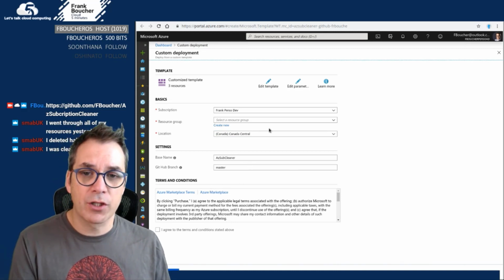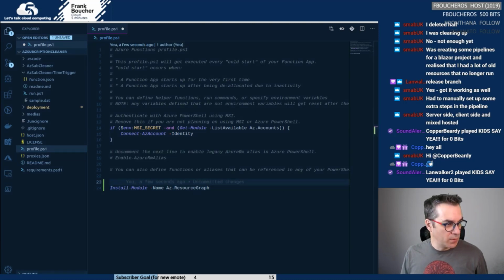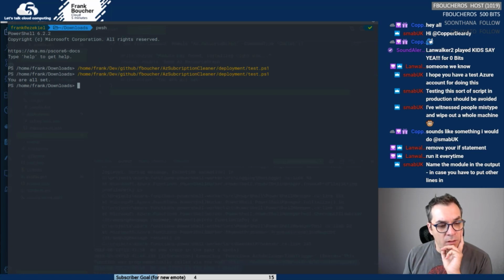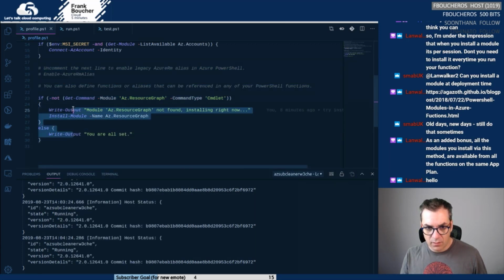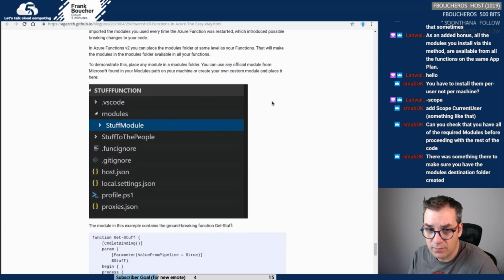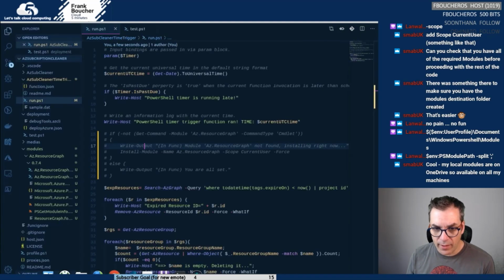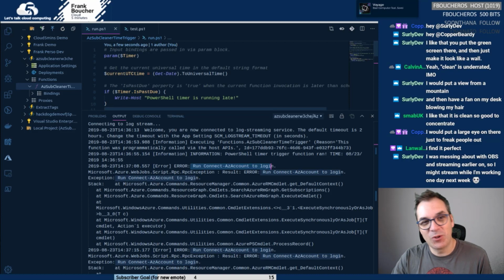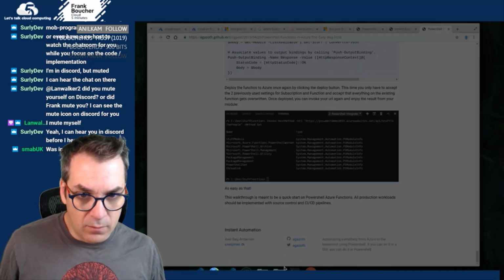2019-08-23 (VOD) Creating a Tool to keep our Azure Subscription Clean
In this session, Frank is fixing some bug into the Azure Function for AzSubscriptionCleaner. Adding the Az.ResourceGraph module. Chatting with the community about some improvements related to the stream setup.

- 00:00:01 - Bonjour, Hi!
- 00:03:30 - Intoduction to AzSubcriptionCleaner
- 00:03:53 - Explain offline update
- 00:18:00 - Update the ARM template fix the Runtime
- 00:18:00 - Start searching for how to add module
- 01:20:56 - Adding PowerShell module to the Azure Function
- 01:32:27 - Chatting about some suggestions for the stream

- Camtasia 2018
- Fujifilm X-T2
- Blue Snowball